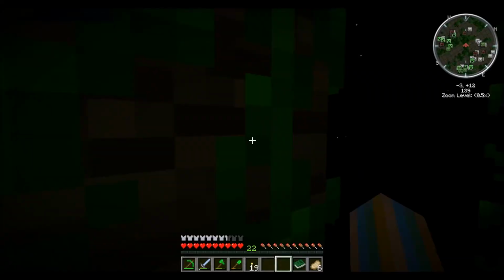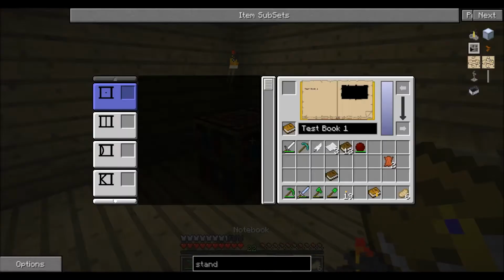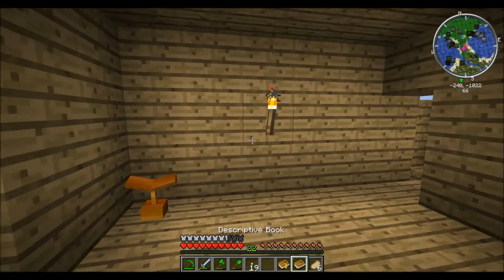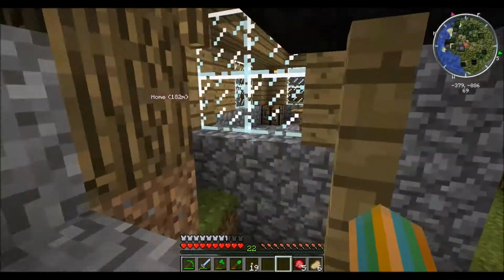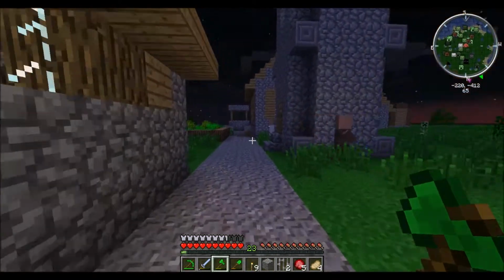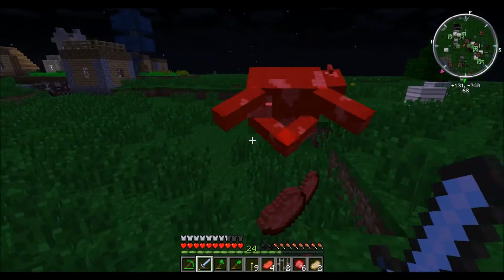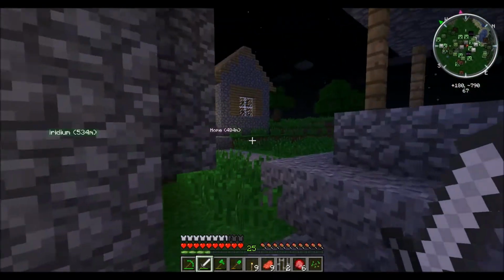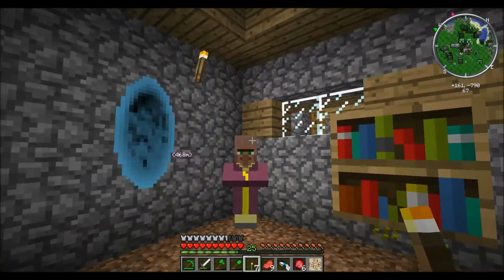Ultimate Ocean Ep6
Feed the Beast with oceandrinker, Feed the Beast is a set of mod packs, get the launcher

Some more failing with Mystcraft. I have managed to get a full grasp on it and that will be reflected in future episodes.